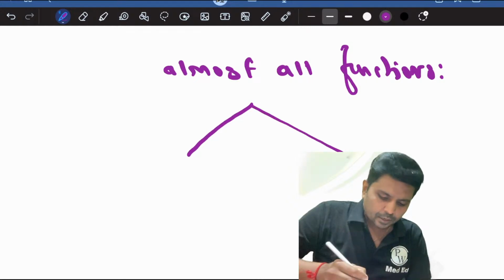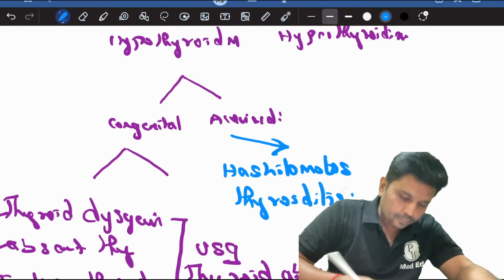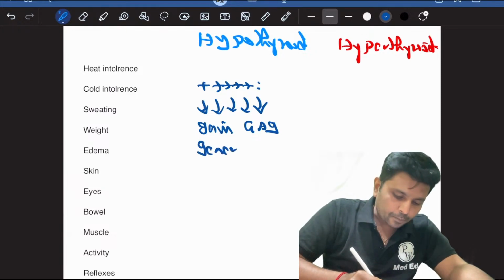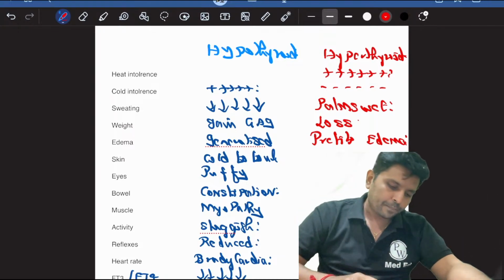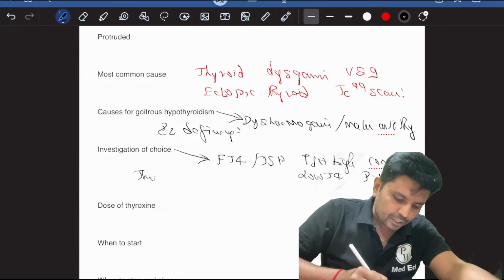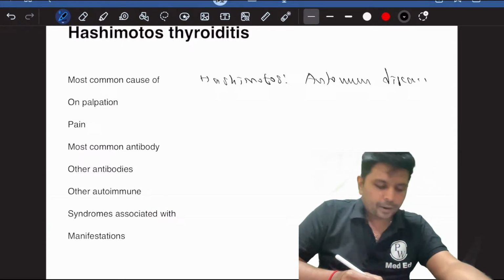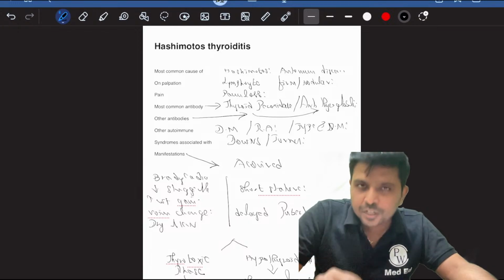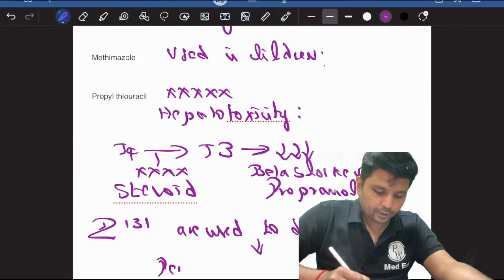Hypothyroidism and Hyperthyroidism | NEET PG 2024 | Pediatric Clinics Series with Dr. Sarath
Strengthen your NEET PG 2024 preparation with our Pediatric Clinics Series, where Dr. Sarath provides a thorough overview of Hypothyroidism and Hyperthyroidism in children. In this video, we delve into the pathophysiology, clinical features, diagnosis, and management of these common endocrine disorders.

Dr. Sarath will explain the differences between hypothyroidism and hyperthyroidism, highlighting the causes, symptoms, and complications associated with each condition.